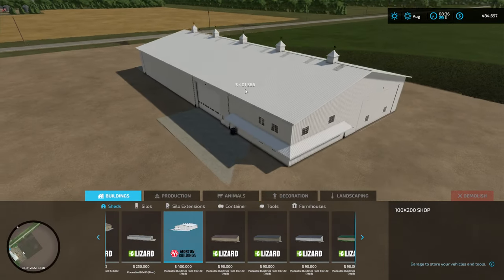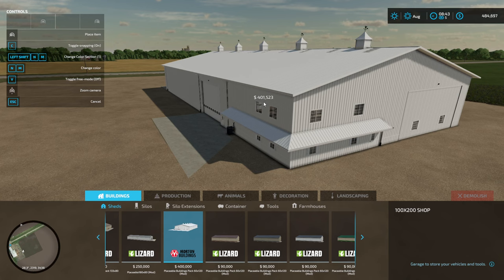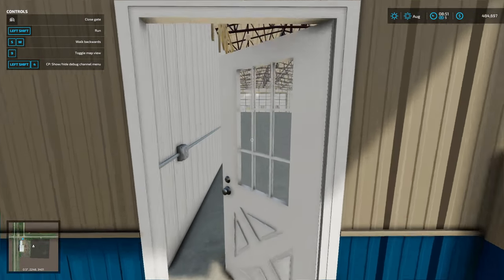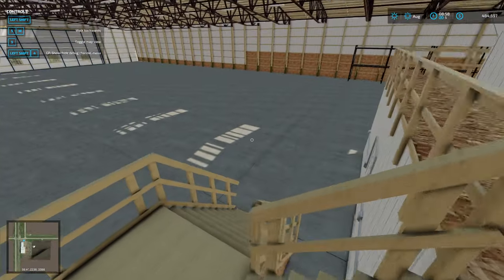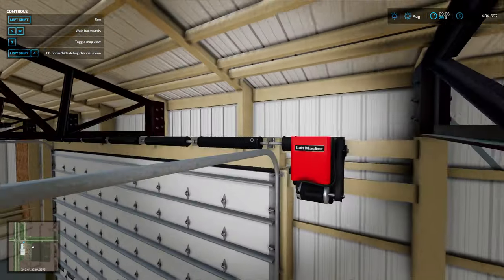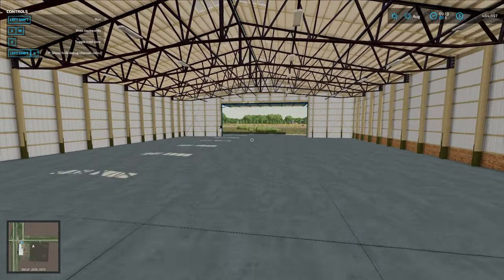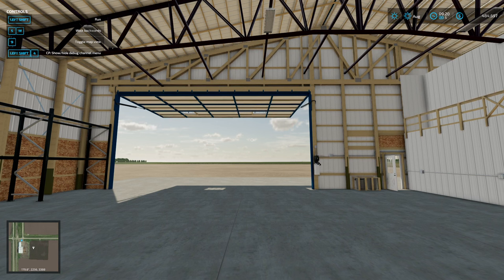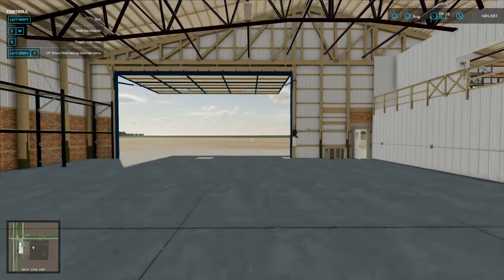FS22 100x200 Shop by TA modding preview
Big ups to TA modding for letting me share this shed with everyone!